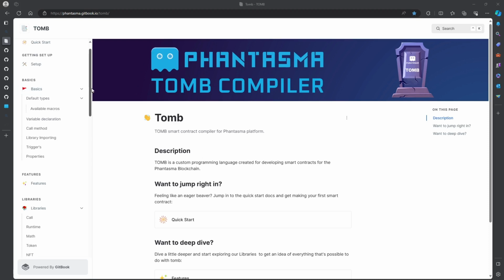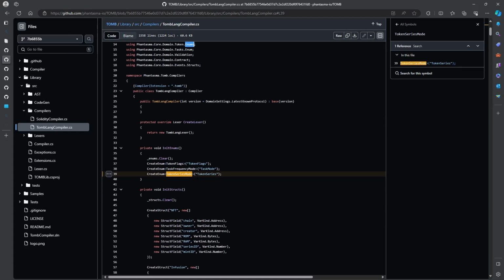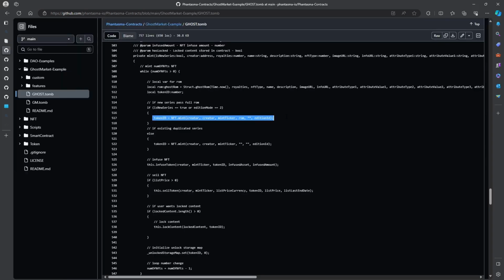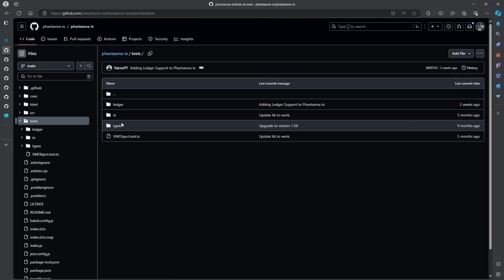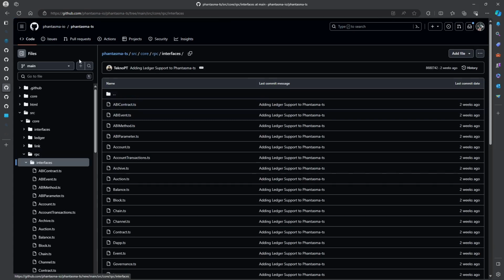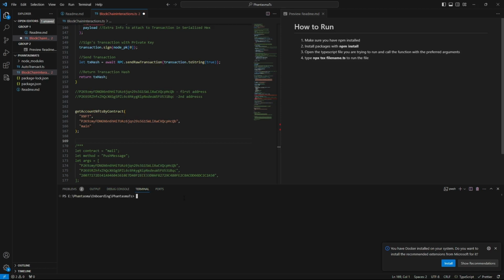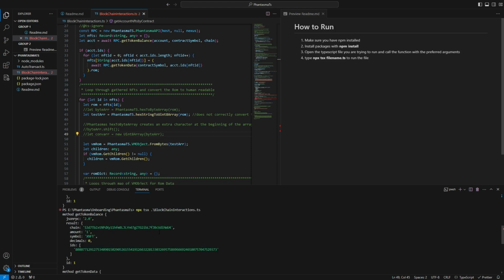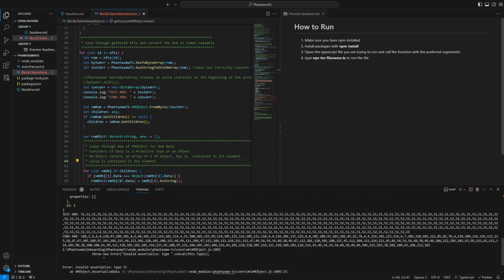Dev Diaries: How to navigate Phantasma's Information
Phantasma Chain is a rapidly developing blockchain, so documentation is in progress. This video aims to teach you the necessary skills to properly navigate the codebase to assist you with your development needs.